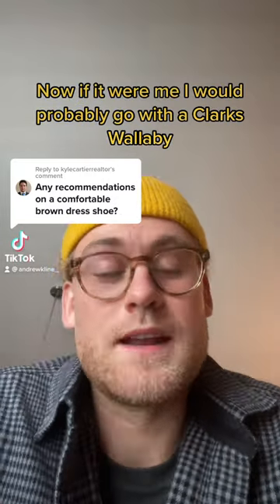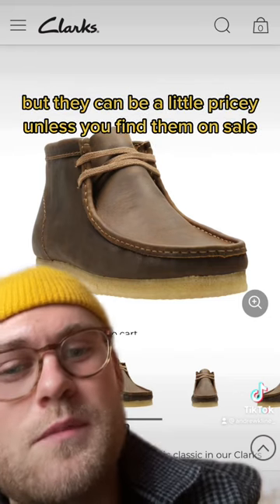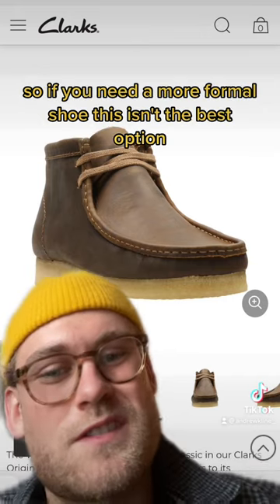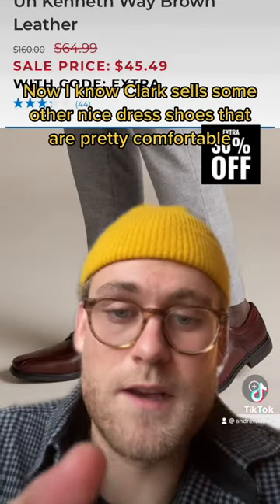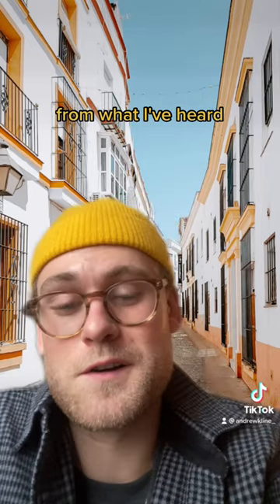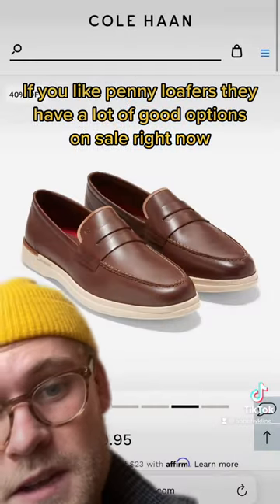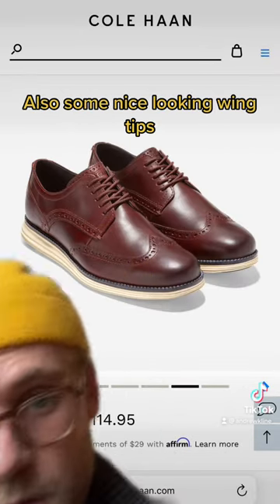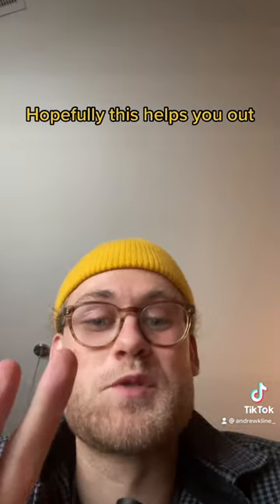Comfortable Brown Dress Shoes?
The best comfortable brown dress shoes in my opinion. Clarks are amazing from my experience and Cole Haans are the best from what I've heard. Cant go wrong with either one.